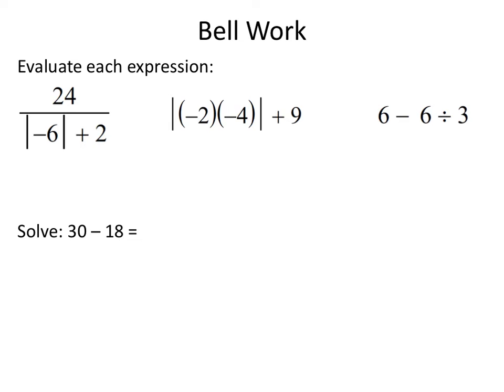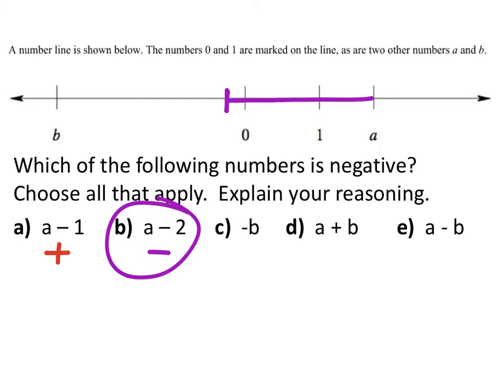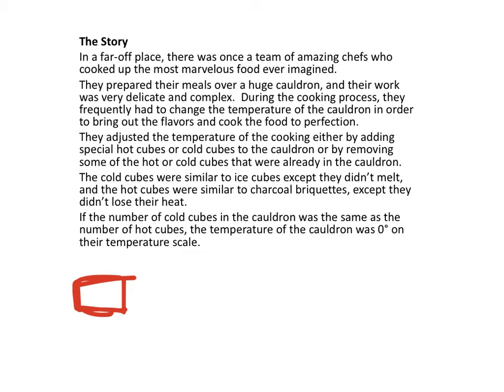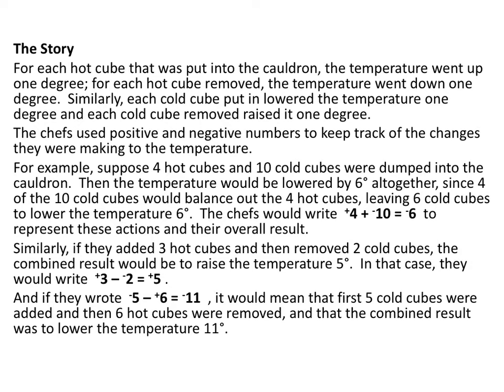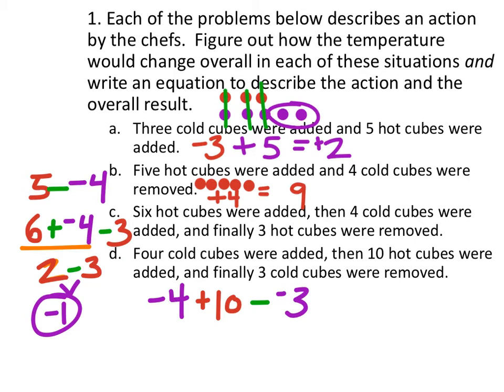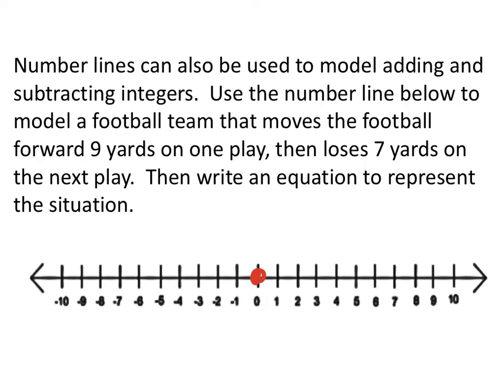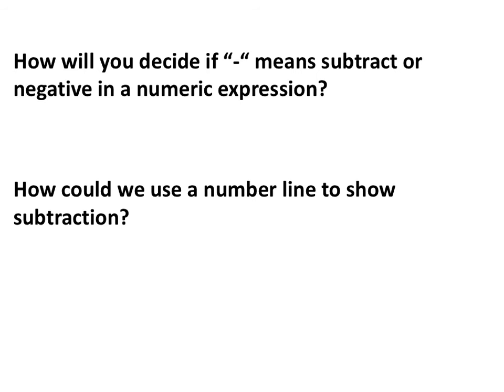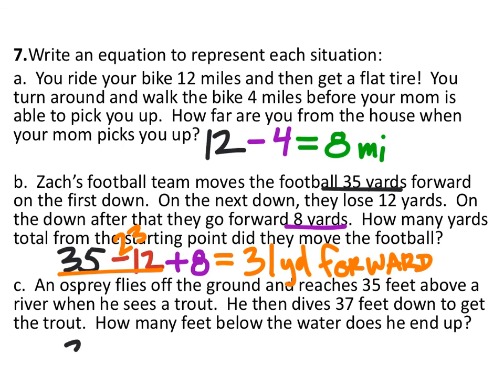Adding and Subtracting Integers (7th Grade Acc Unit 1 Lesson 2)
This lesson covers the basics for adding and subtracting integers.